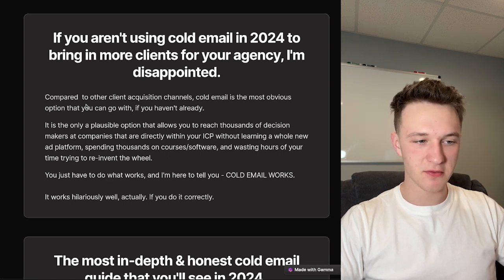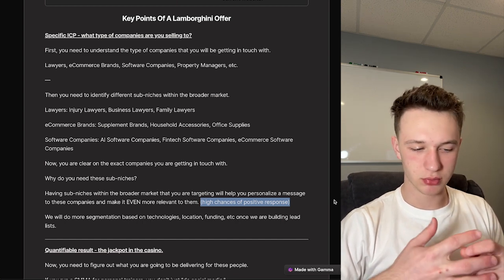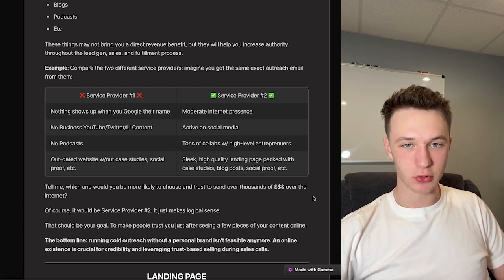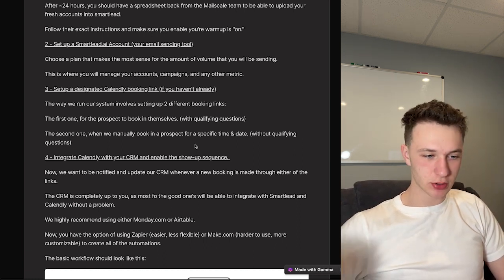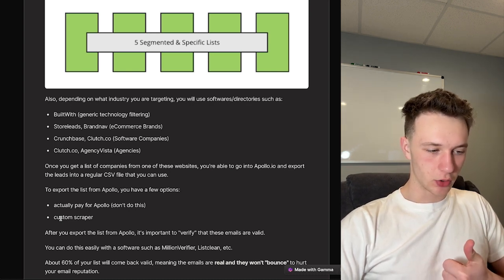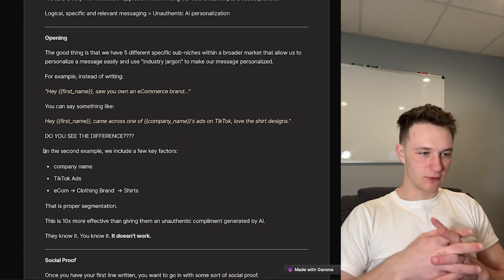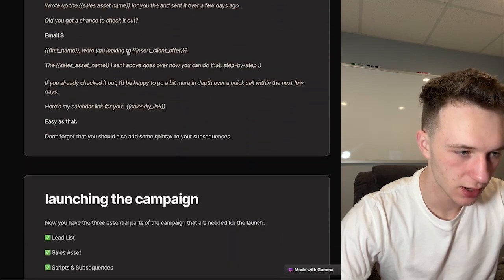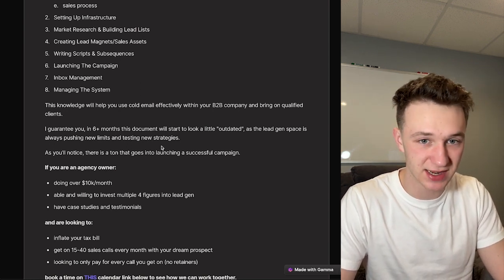i shouldn't share this...